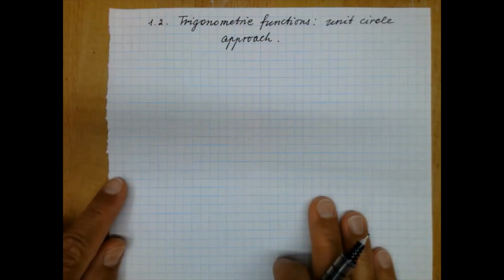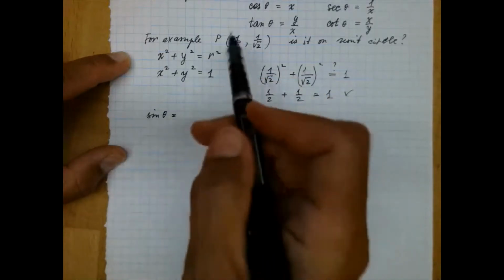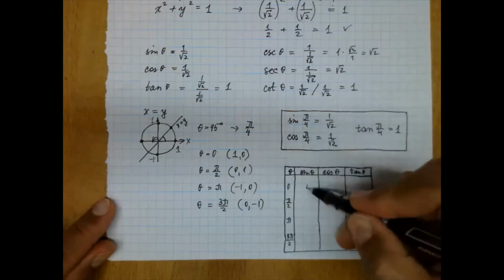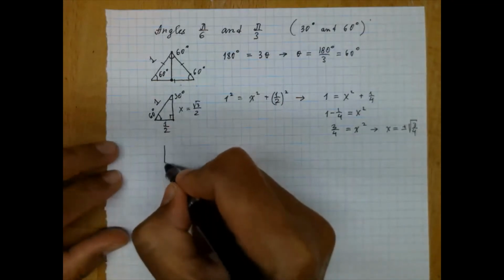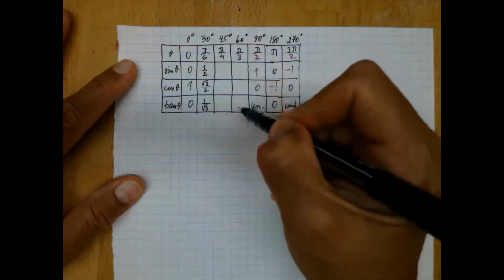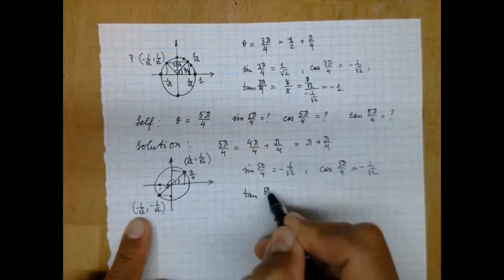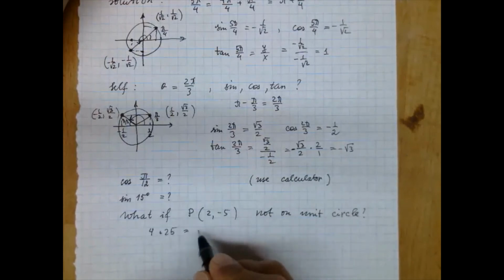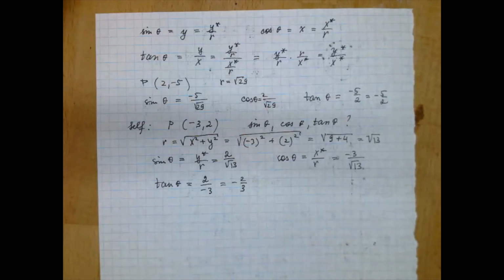section 1.2 Trigonometric functions